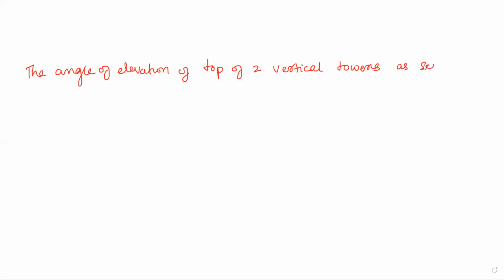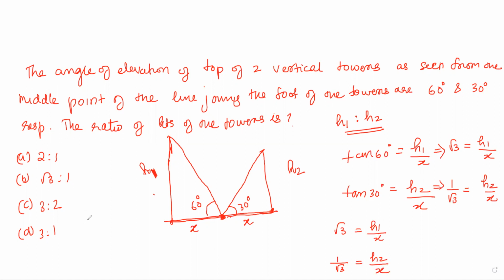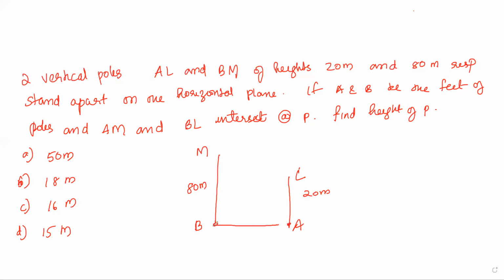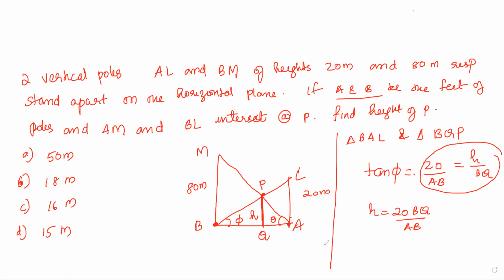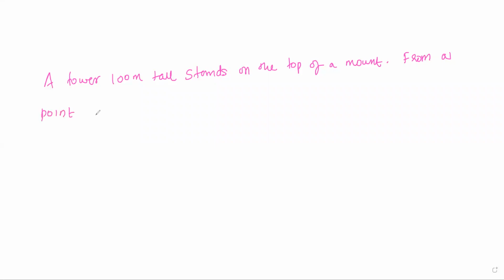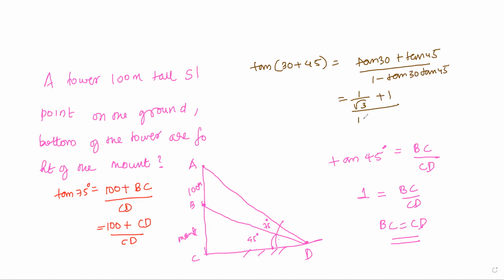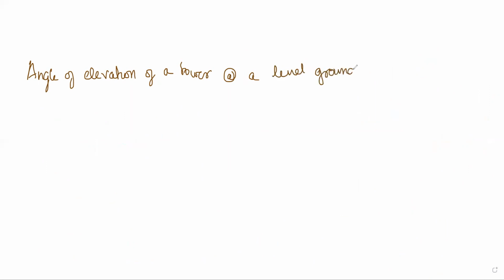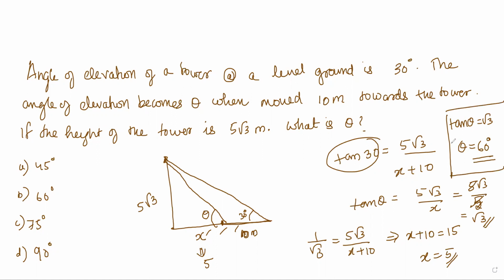UPSC NDA Maths | Height and distance Part 2 | Genius Channel | Most important Topic for NDA II 2021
Online Classes
Record + Live Class in Zoom
NDA Course details
Live Class over Zoom
More Class Videos

Recorded Class in the Website and App
Flexible Timing
Individual attention to each student
Personal mentorship
Current Affairs Editorial discussion
Weekly test
Full Length Test
Any time doubt clearance
Study Material